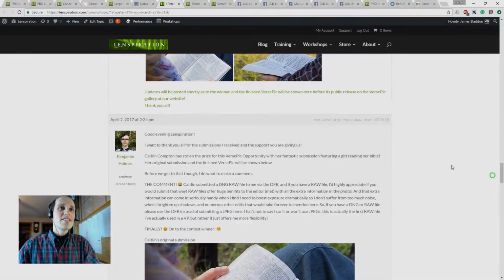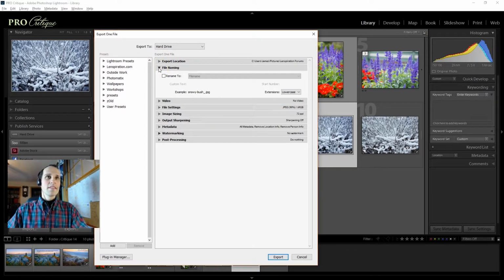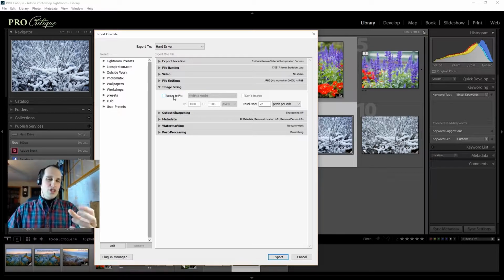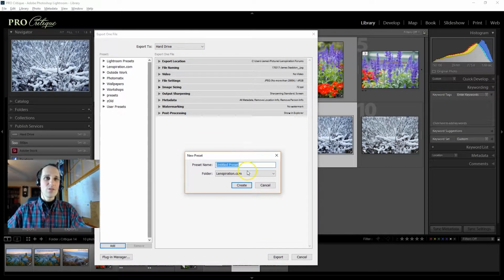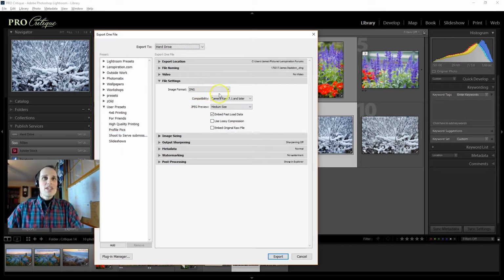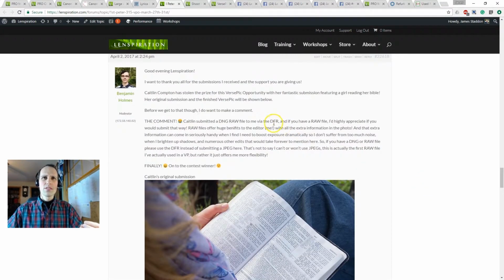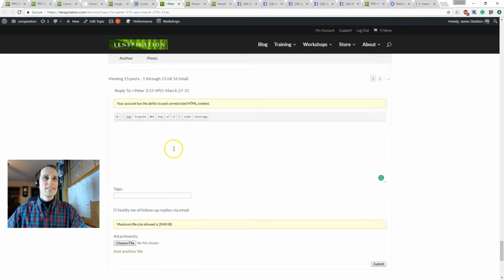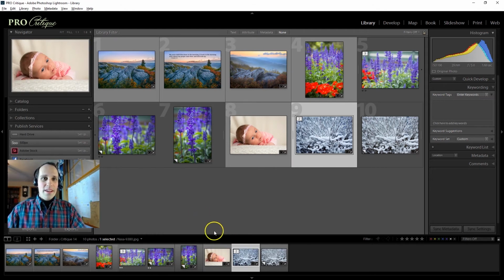How to Submit Pictures for Lenspiration's Shoot To Serve Opportunities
Here are step-by-step instructions for how to submit your photos on Lenspiration's special Shoot To Serve forum, plus everything else you need to know about this incredible opportunity. A snippet from PRO Q&A Webinar with Lenspiration #15.